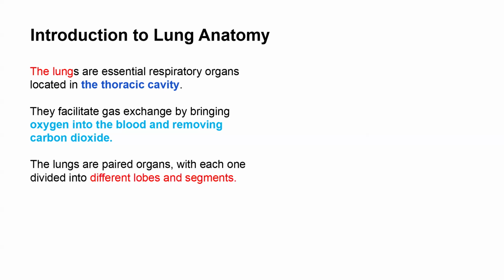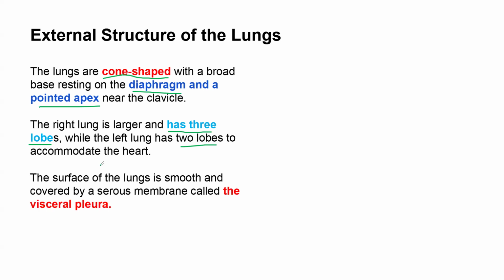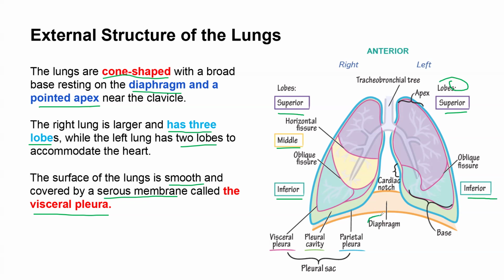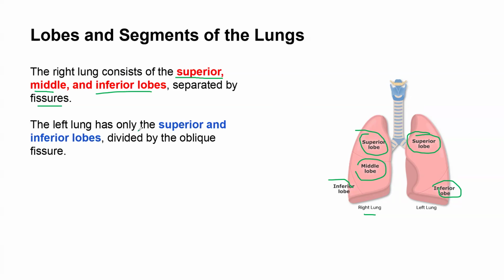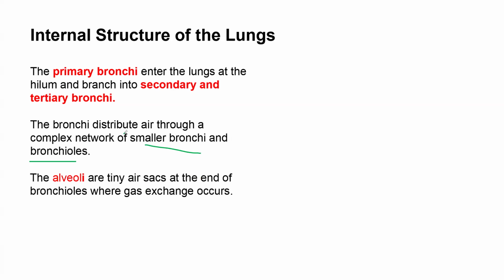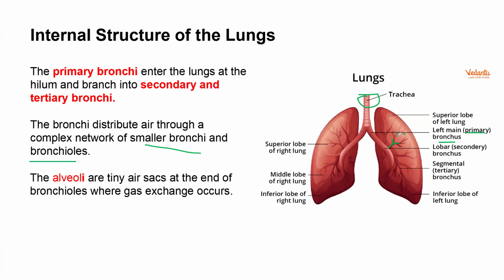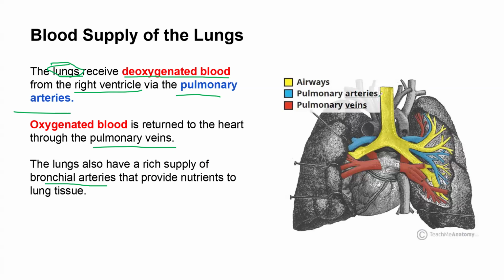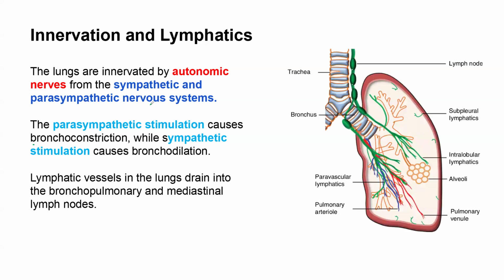Anatomy of the lungs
The lungs are a pair of spongy organs within the rib cage responsible for gas exchange. Each lung has an apex, base, and three surfaces (costal, diaphragmatic, and mediastinal). The right lung has three lobes (superior, middle, inferior) separated by fissures, while the left lung has two lobes (superior, inferior). Air travels through the trachea, branching into bronchi, then smaller bronchioles to reach the alveoli. The pleura, a protective membrane, encloses the lungs, which are located on either side of the heart in the mediastinum.lungs anatomy anatomyofthelungs @theanatomylab